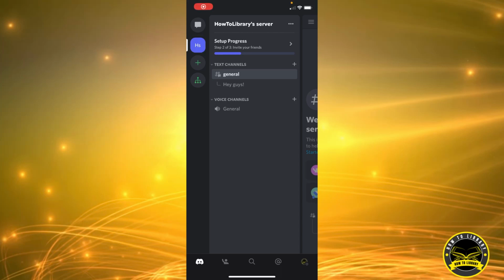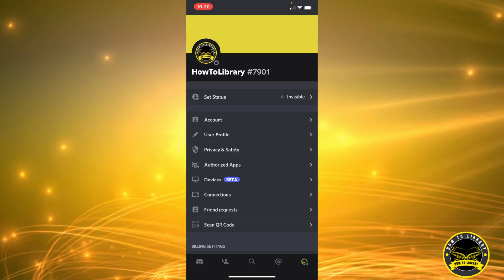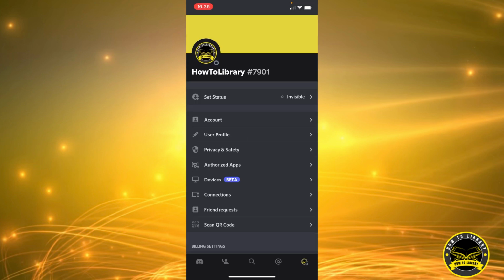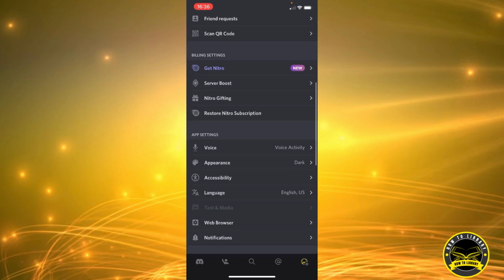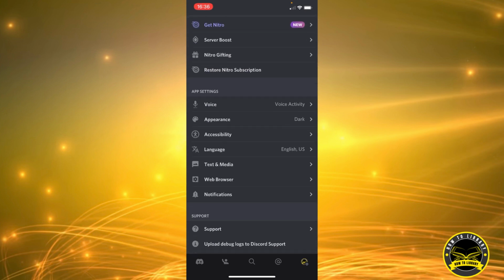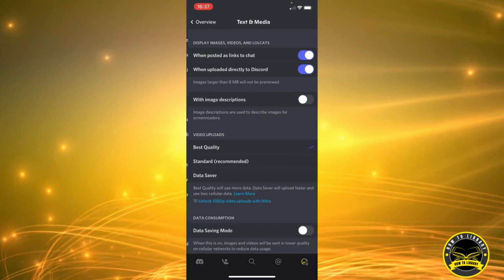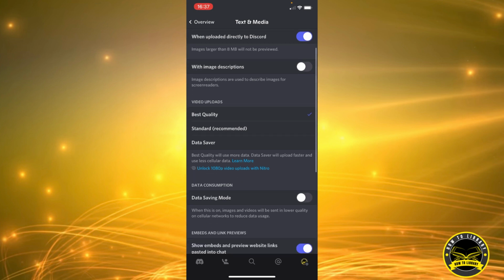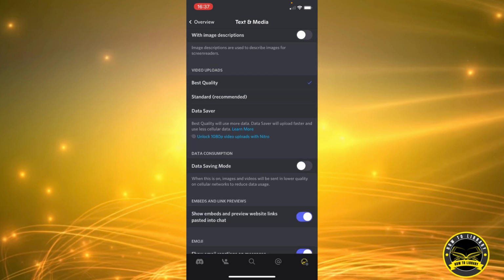How To Enable Data Saving Mode On Discord - Easy 2024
Learn How To Enable Data Saving Mode On Discord. It is really easy to do and learn to do it in just a few minutes by following this super helpful tutorial to get a better understanding of everything.